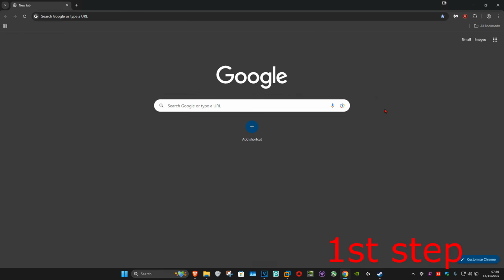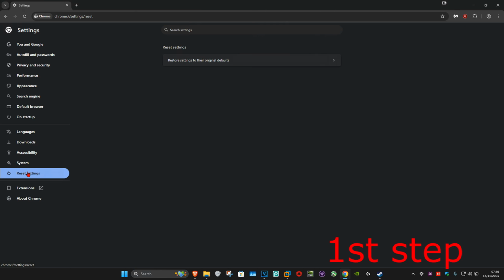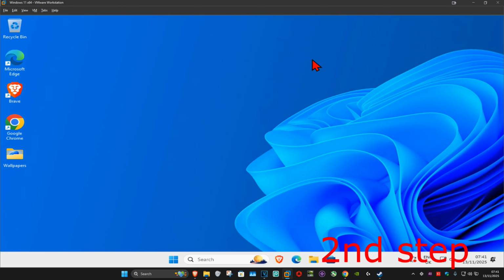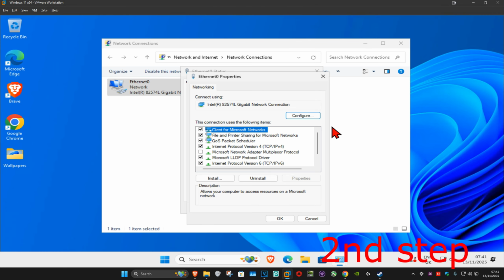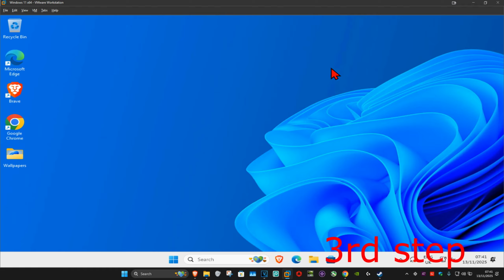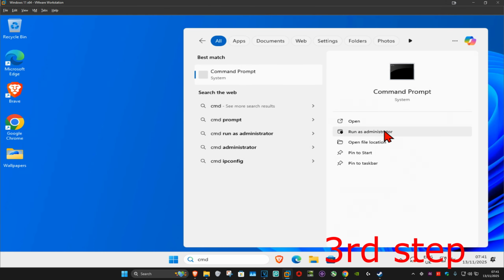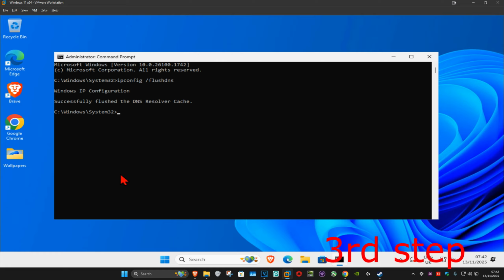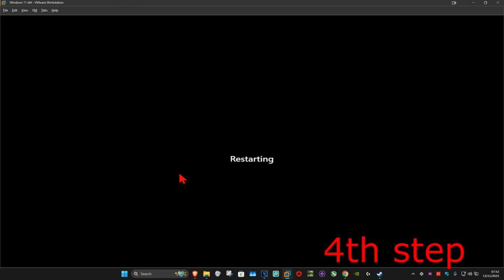How To Fix DNS_PROBE_FINISHED_NXDOMAIN Google Chrome Error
In this tutorial, I’ll show you how to fix the DNS_PROBE_FINISHED_NXDOMAIN error in Google Chrome. This error usually occurs when Chrome cannot find the website due to DNS issues, network problems, or incorrect settings, preventing you from loading websites properly.

Issues addressed in this tutorial:
dns_probe_finished_nxdomain fix chrome
chrome dns error not loading website
how to fix dns probe finished nxdomain windows 11
dns_probe_finished_nxdomain error google chrome
chrome cannot reach this page dns error